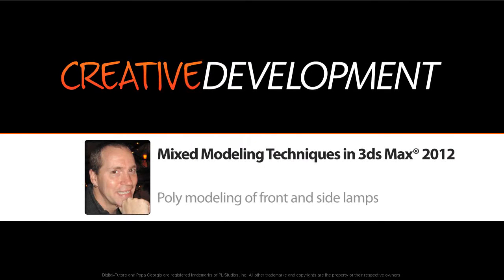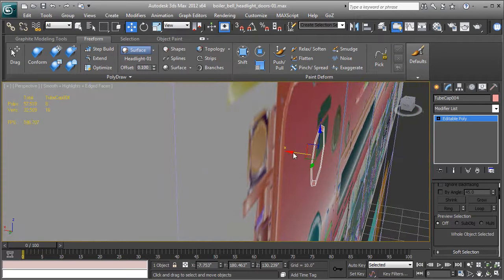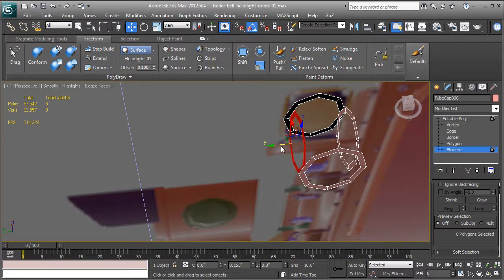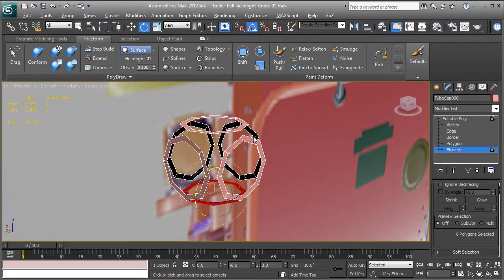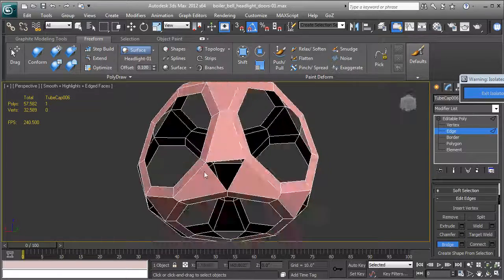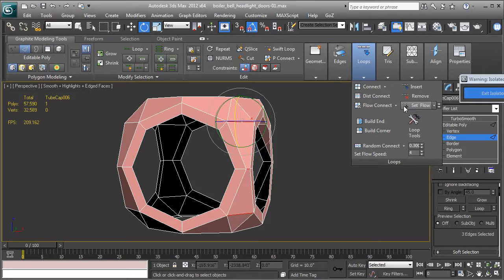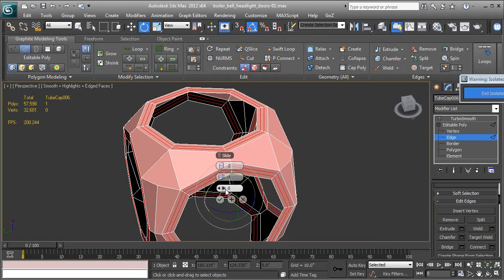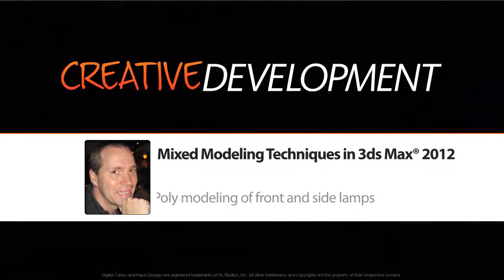18 Poly modeling of front and side lamps